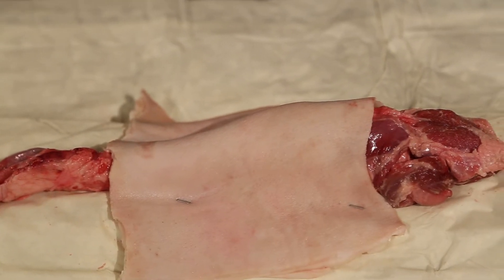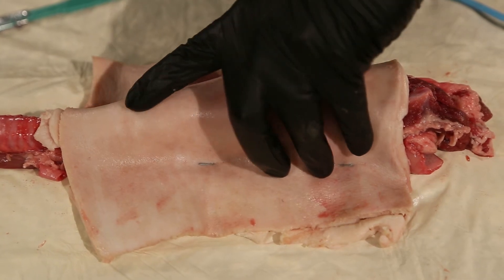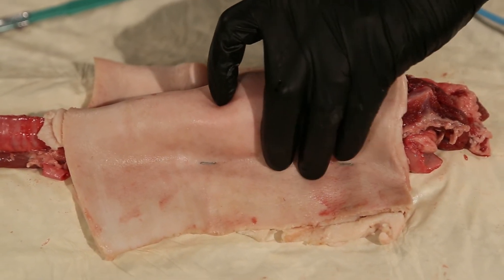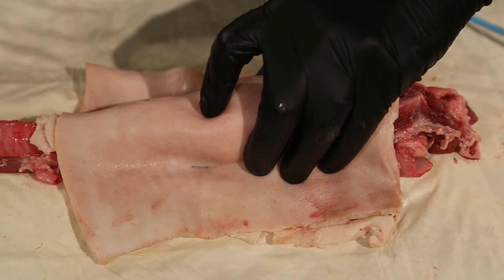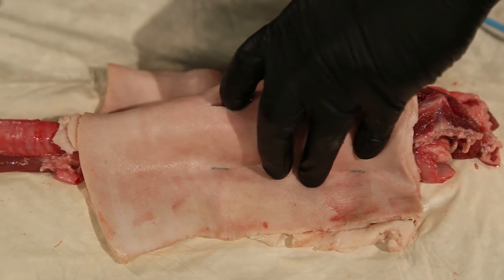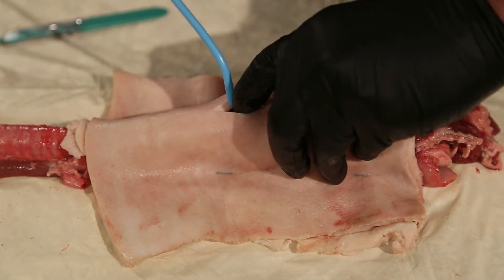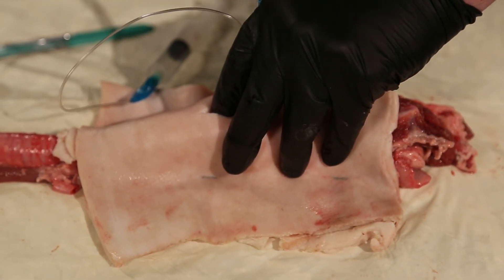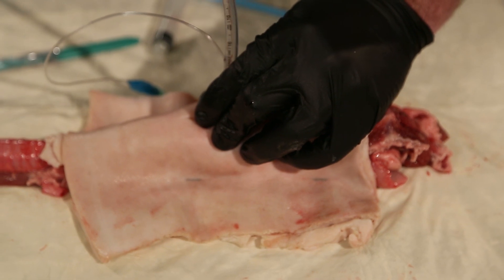Teaching Prehospital Surgical Airway (Part 2)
If you are interested in obtain CME credit for this activity, please go and enter the Open Access Area.